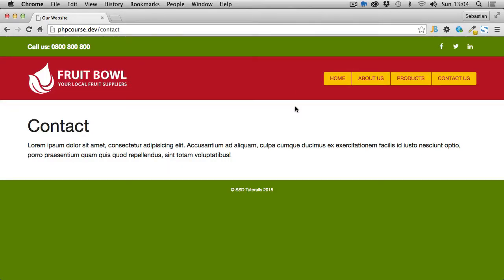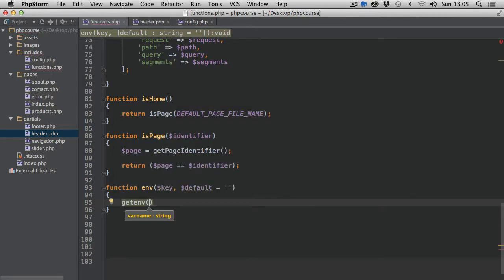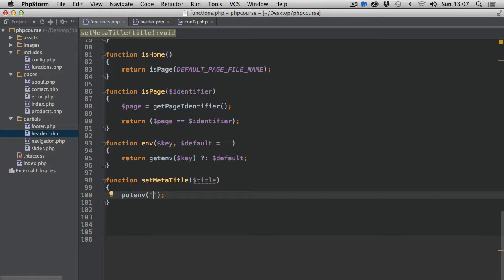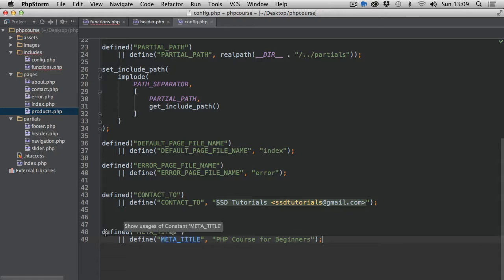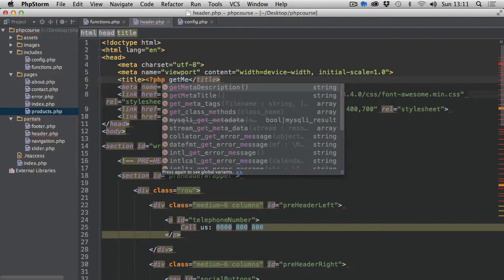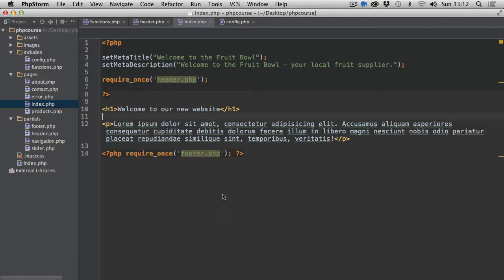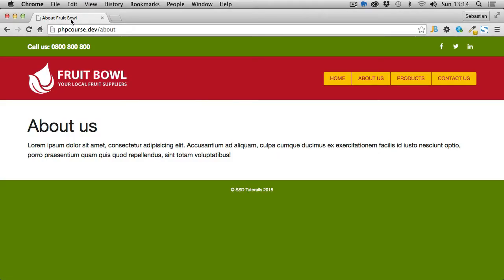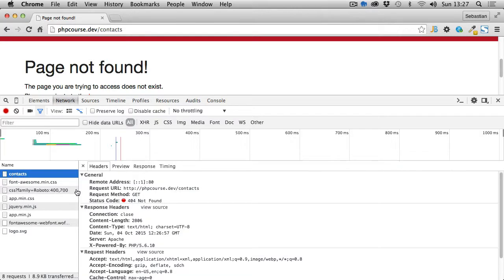10-08: Meta tags